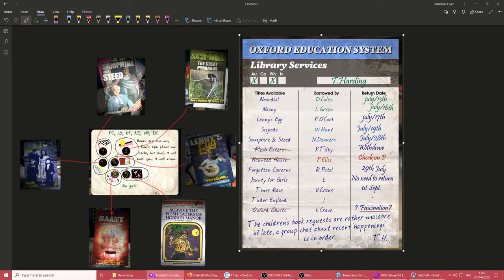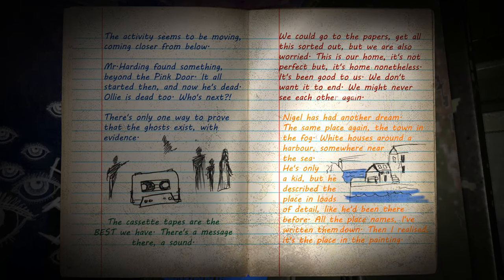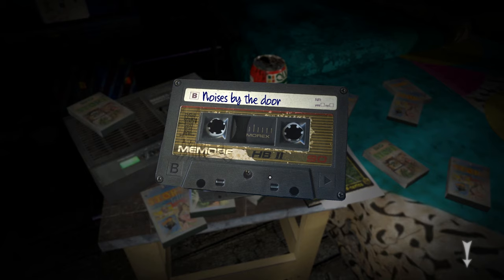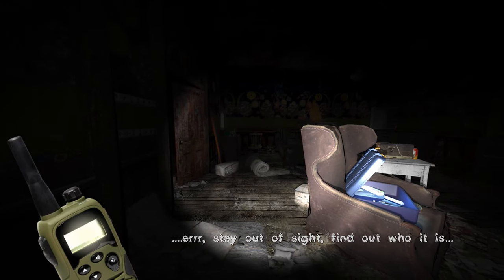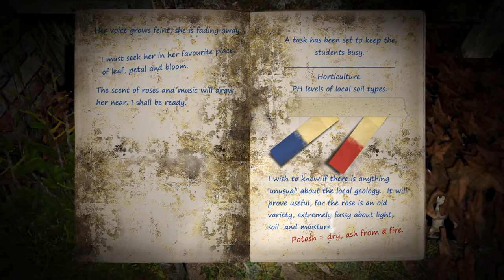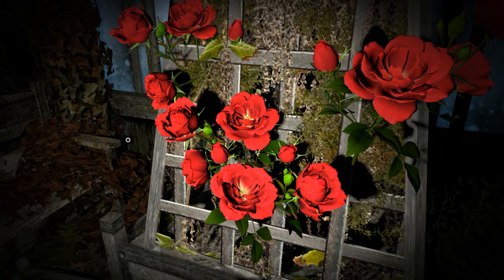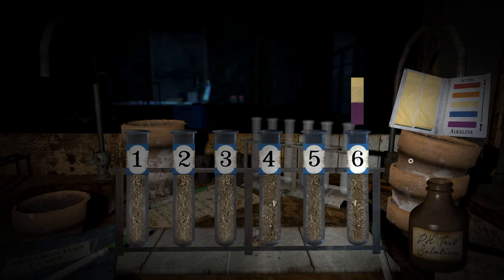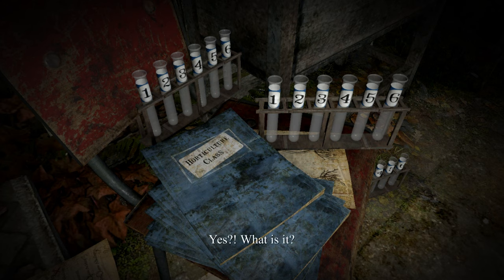Dark Fall: Ghost Vigil (Ep. 9 – The Locker)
Welcome to my playthrough of Dark Fall: Ghost Vigil, a ghost hunting adventure game by Darkling Room. Join me as we work with a ghost hunting team to explore the long-haunted Harwood House.